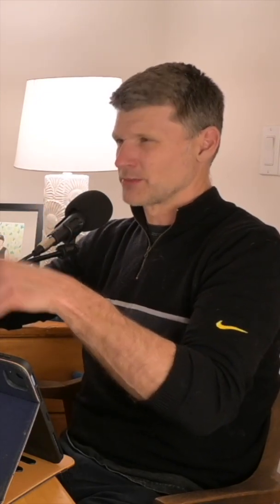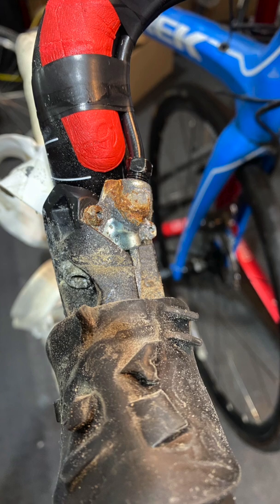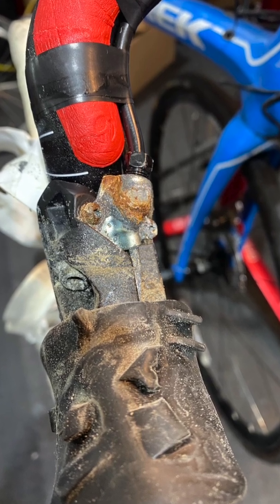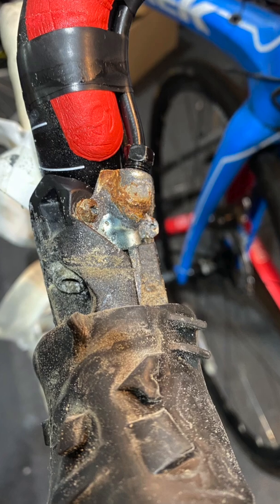Is your sweat toxic?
Turn out, not all who sweat, sweat the same. Those who have very acidic sweat need to, in particular, pay attention to their handlebars as well as anything that may rust due to "toxic sweat."

Listen to Episode 17 – How to clean your bike - for more information.